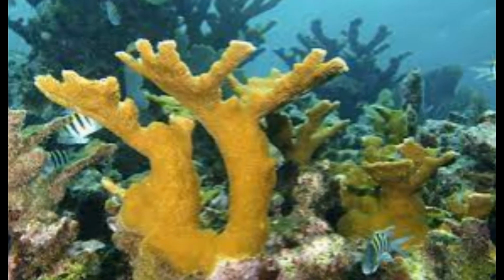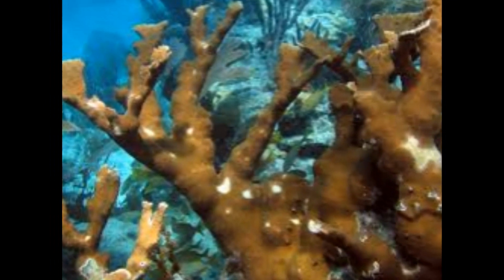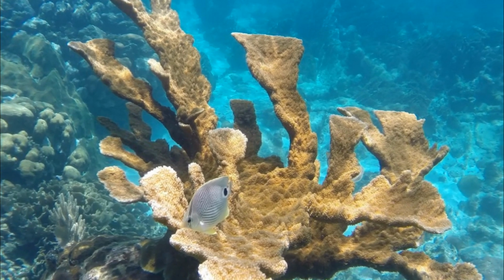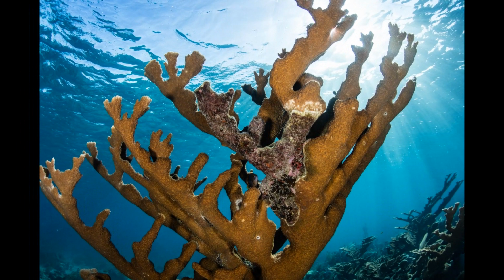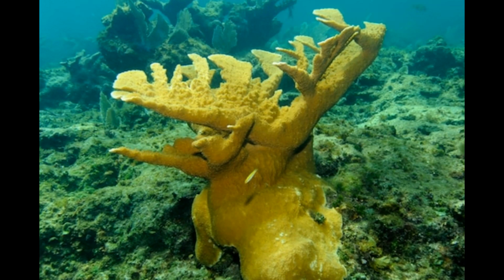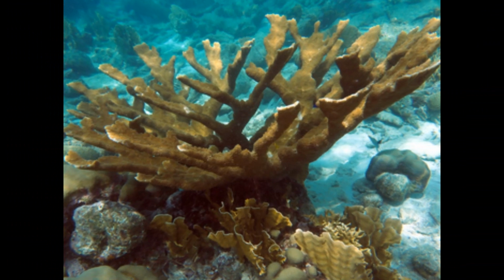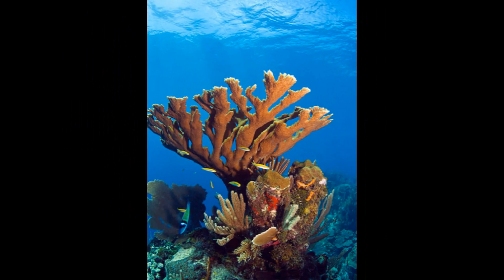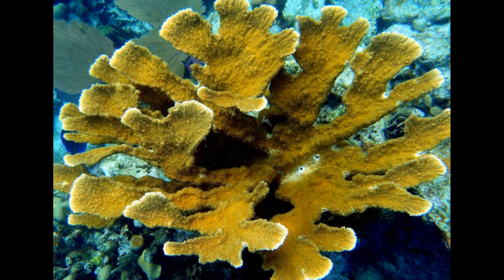Elkhorn Coral is an important Reef Building Coral in the Caribbean